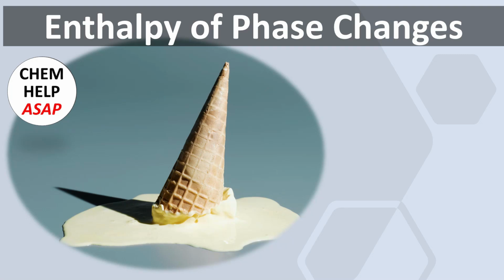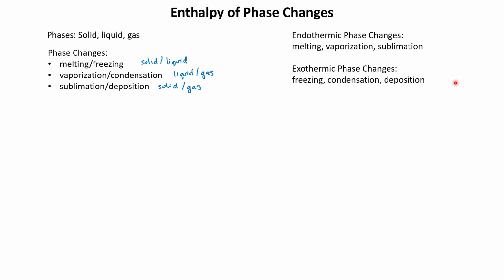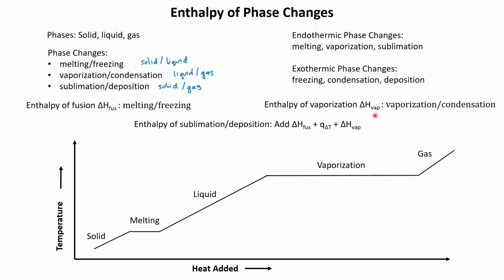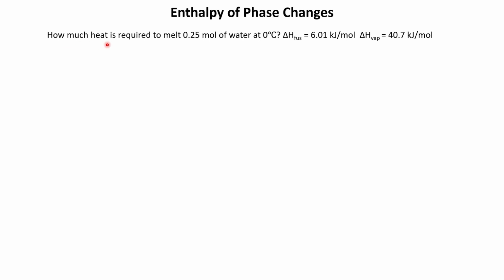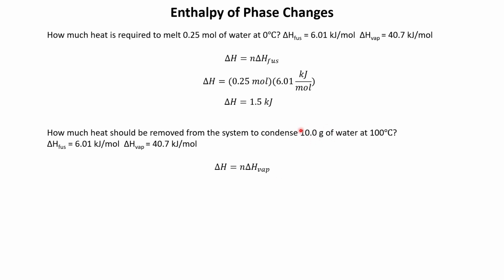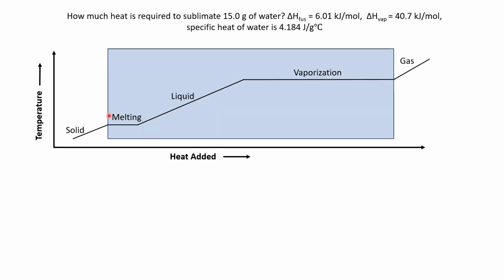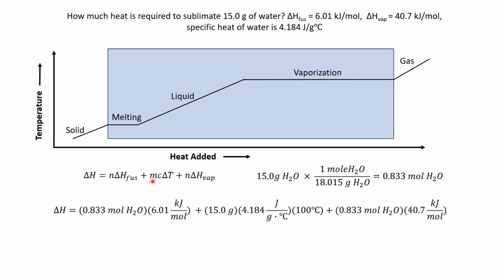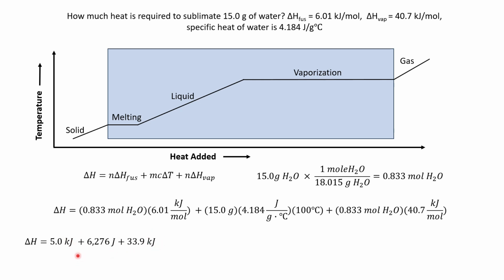Enthalpy of Phase Changes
In this video we define the six most common phase changes as well as which ones are endothermic and exothermic. We then work through several problems, calculating enthalpy of phase changes. We also calculate the enthalpy of sublimation for water.